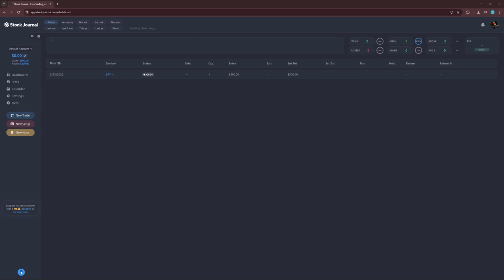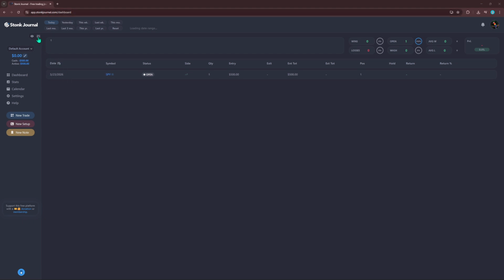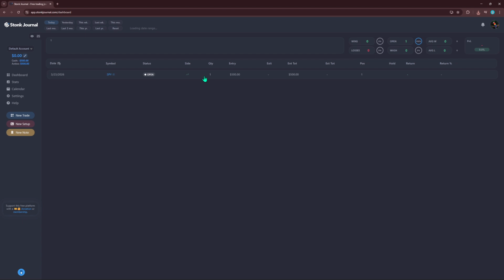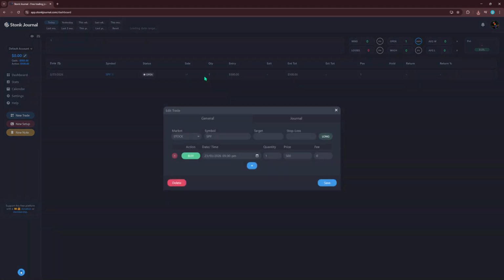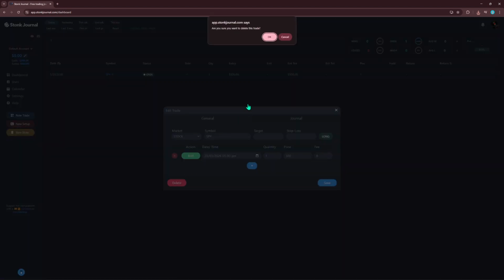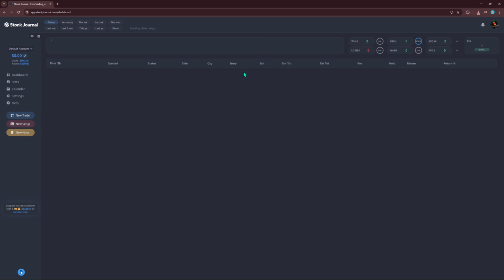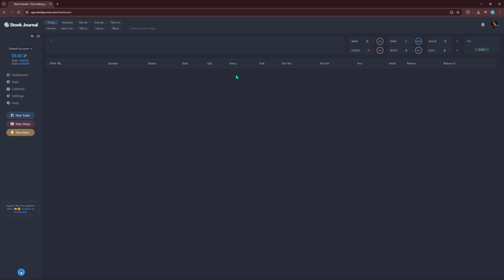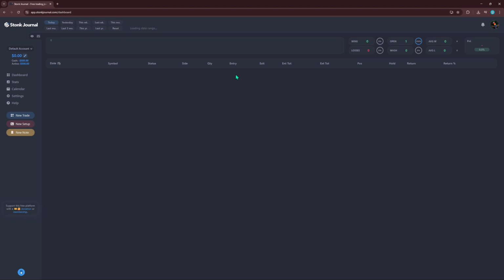How to Close a Trade on Stonk Journal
In this video, I’ll show you how to close a trade on Stonk Journal.

The method is very simple and clearly described in the video. By following all the steps, you’ll easily learn how to close your trades and keep your trading journal updated accurately in Stonk Journal.